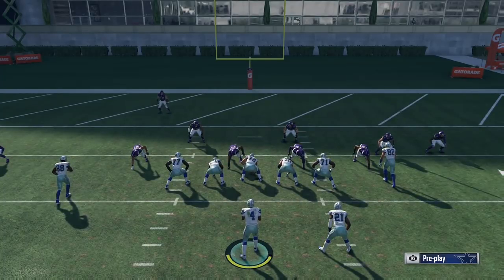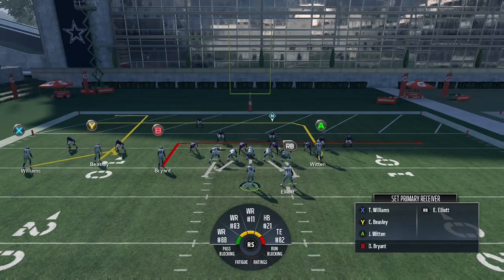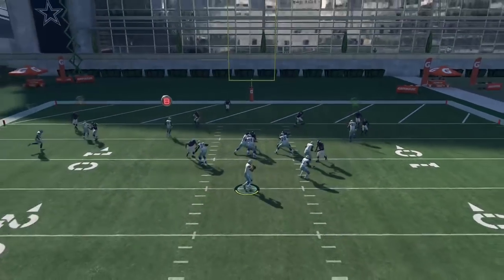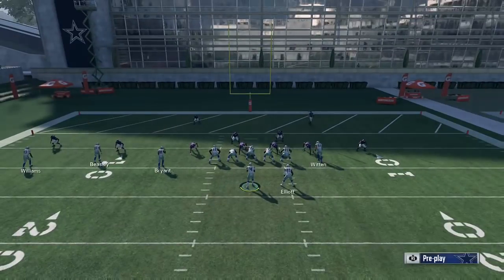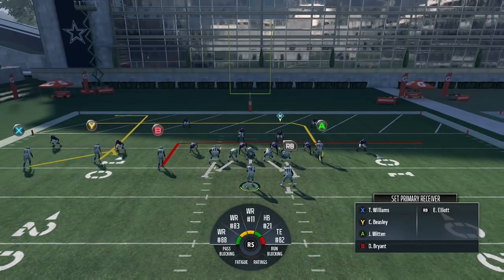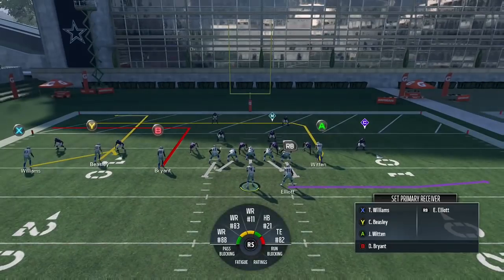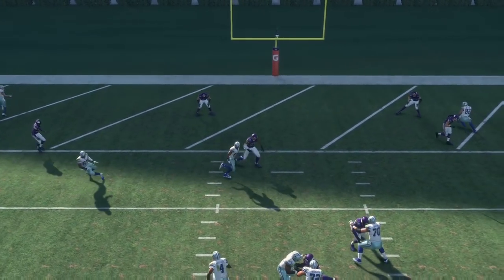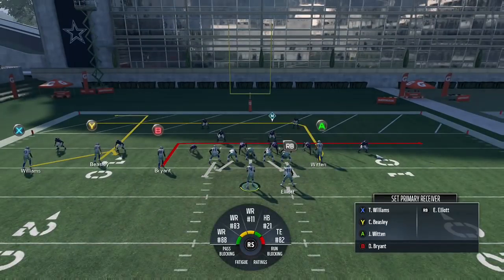One of the Best Redzone Passing Plays in Madden 18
This Madden 18 tips video will show a tutorial on what I think is one of the best redzone plays for scoring touchdowns in Madden 18

This channel aims to breakdown the tactics being used by the top players in order to help more people become better Madden players. I try to do this by analyzing high level gameplay and doing breakdown vid